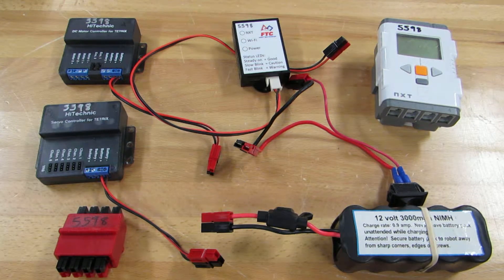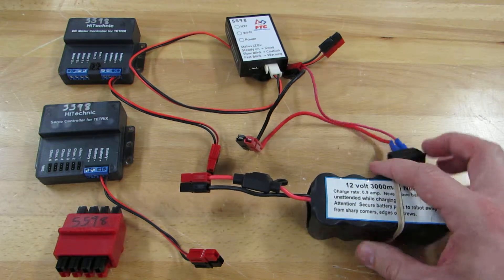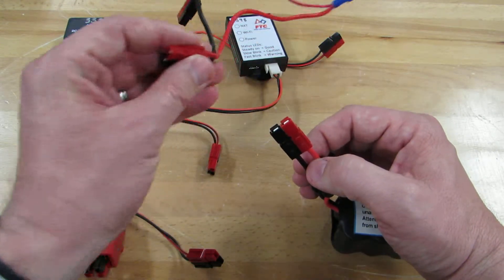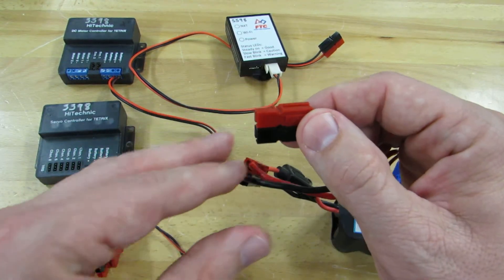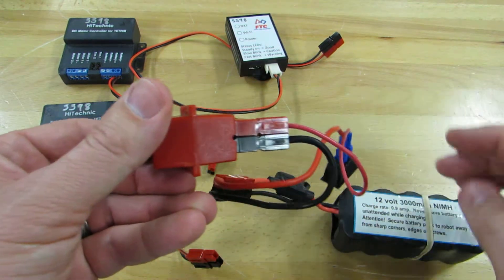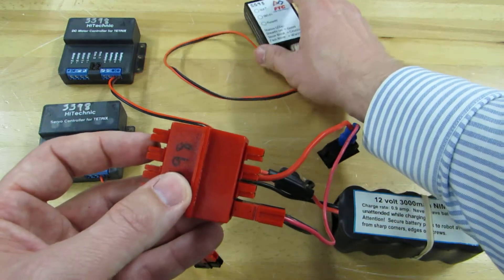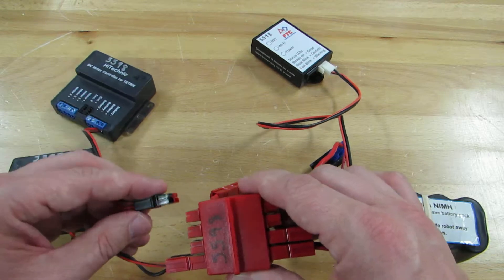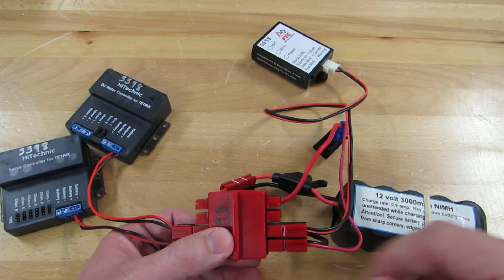FTC Power Setup with Anderson Power Poles